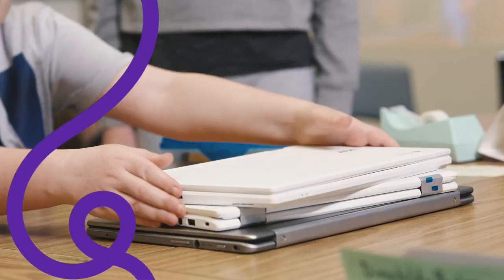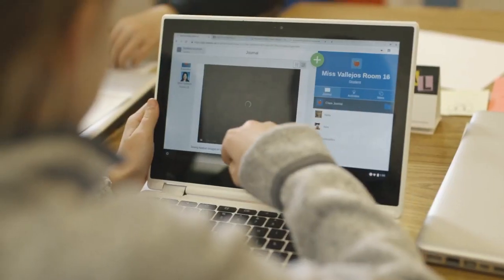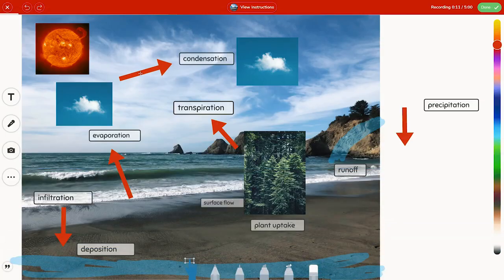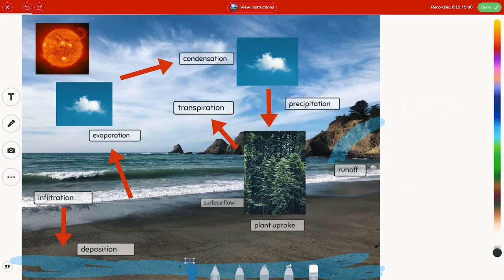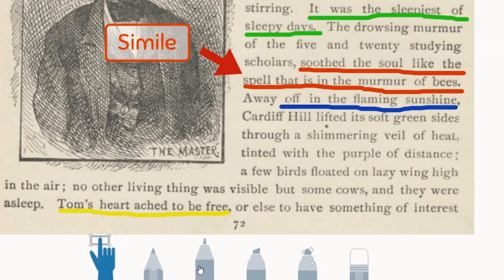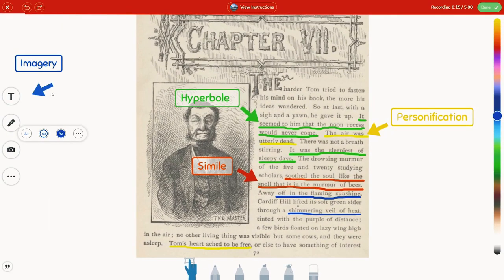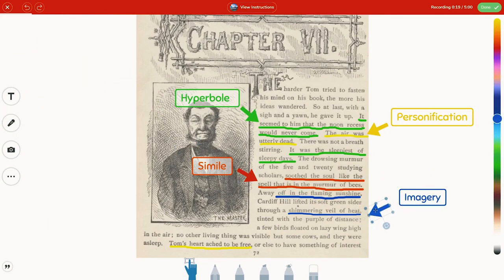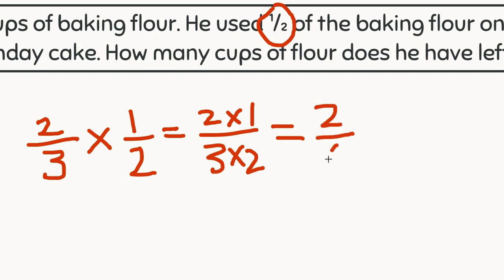The Power of Seesaw's Multimodal Tools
Experience the power of Seesaw's multimodal tools firsthand as students demonstrate their use.